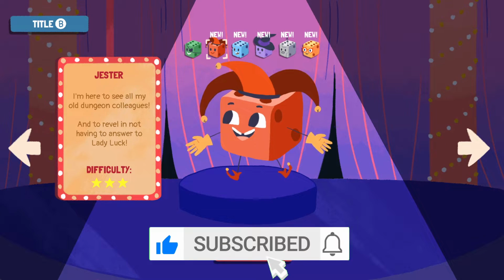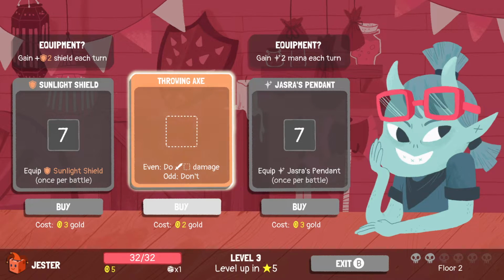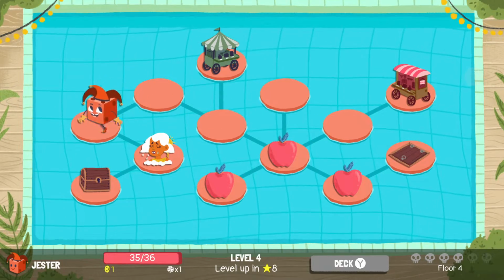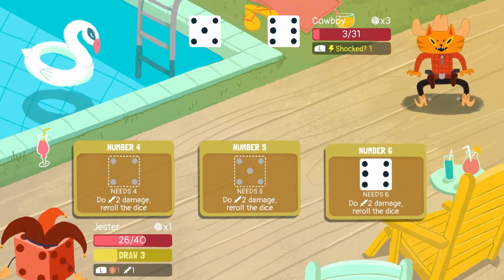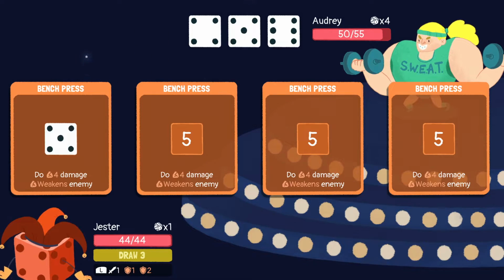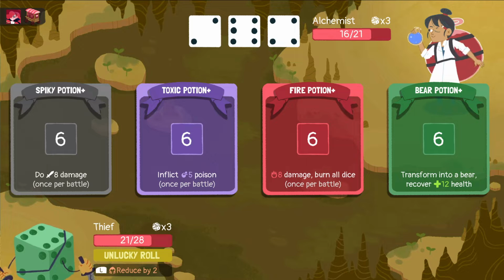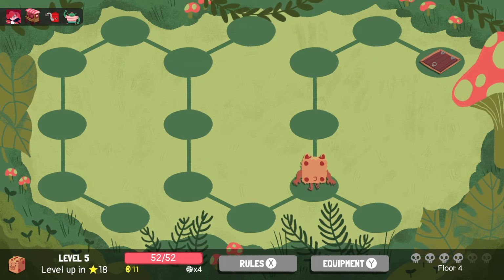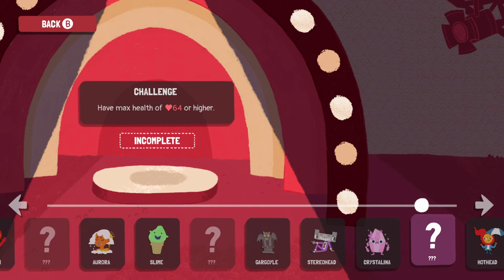🎲Dicey Dungeons №40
🎲Become a giant walking dice and battle to the end of an ever-changing dungeon! Can you escape the cruel whims of Lady Luck? Now featuring "Dicey Dungeons: Reunion", a free DLC with six brand-new episodes! (Check out the Reunion OST on Bandcamp!)

In this fast-paced deckbuilding roguelike from Terry Cavanagh (Super Hexagon, VVVVVV), Chipzel, and Marlowe Dobbe, you'll fight monsters, find better loot, level up your heroes, and maybe even take down the Goddess of Fortune, Lady Luck herself. Balance your carefully planned strategies against the unknown of a dice roll.

Play as six different characters, each with their own unique play styles and abilities.

The Thief, who steals random enemy equipment every turn!
The Robot, who gains dice by playing a push-your-luck blackjack game!
The Inventor, overcome with inspiration, who must destroy their own equipment after each fight to get parts for powerful new gadgets!
and more!

Master each class and figure out which one best fits your style in this charming world filled with a growing array of twists and secrets.

Can you make it out alive? Maybe, but luck is definitely not on your side.

Six wildly different playable classes: Warrior, Thief, Robot, Jester, Inventor and Witch.
Dozens of enemies, ranging from Vacuum Cleaners that want to suck your blood, to creatures from Irish mythology, to suave malevolent snowmen.
A catchy, upbeat and energetic soundtrack by Chipzel (previously, the musician from Super Hexagon).
Beautiful and adorable artwork by Marlowe Dobbe.
Procedurally generated for endless play-throughs.